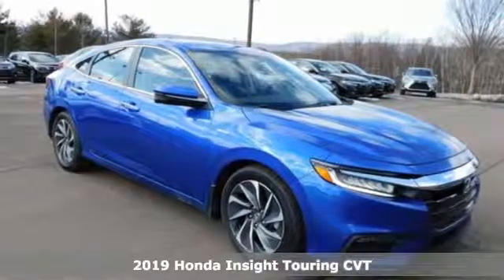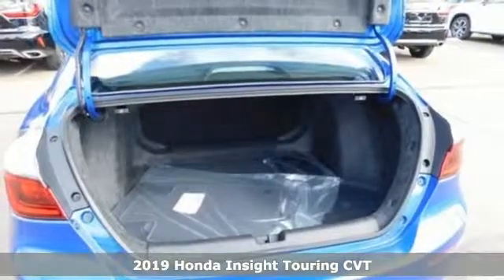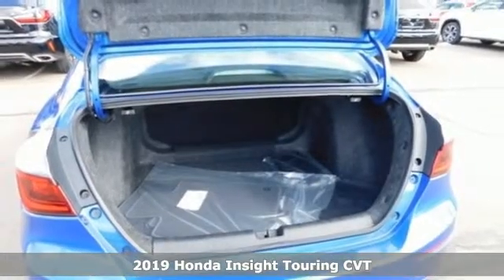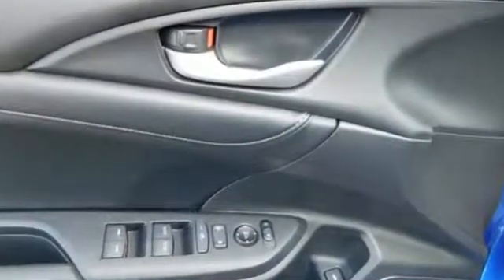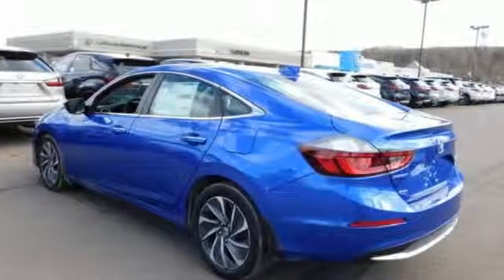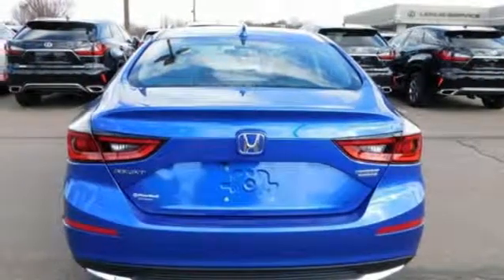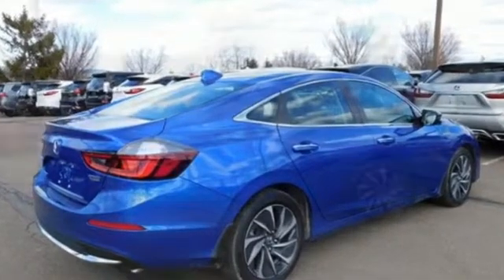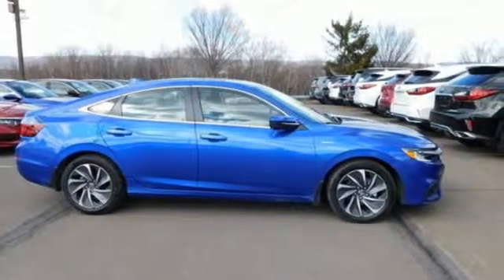New 2019 Honda Insight Wilkes-Barre PA Scranton, PA H42711 - SOLD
Year: 2019
Make: Honda
Model: Insight
Trim: Touring
Engine: 1.5L I4 SMPI Hybrid DOHC 16V LEV3-SULEV30
Transmission: CVT
Color: Blue
Interior: Black
Stock #: H42711
VIN: 19XZE4F91KE020953

Address:
150 Motorworld Dr #1